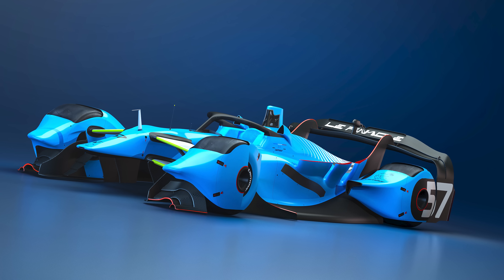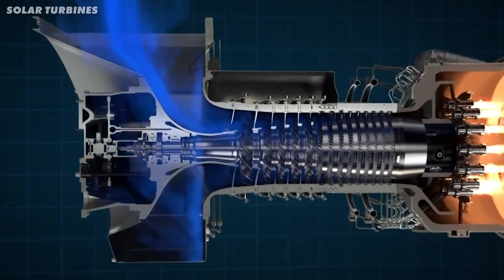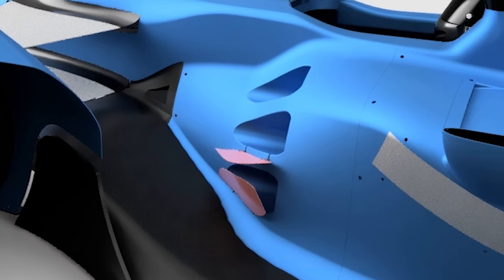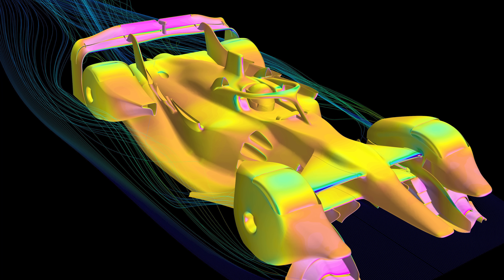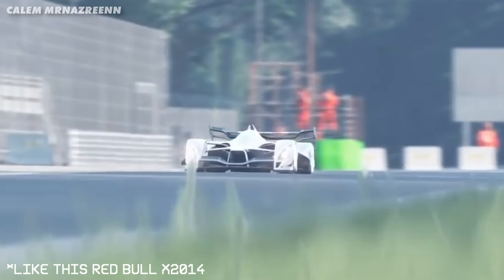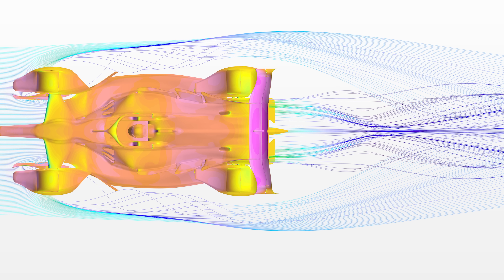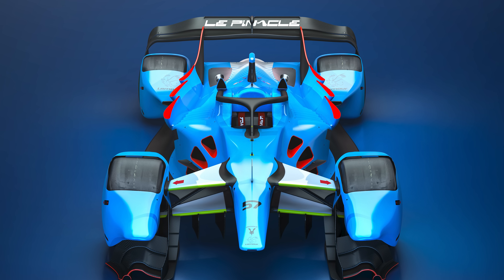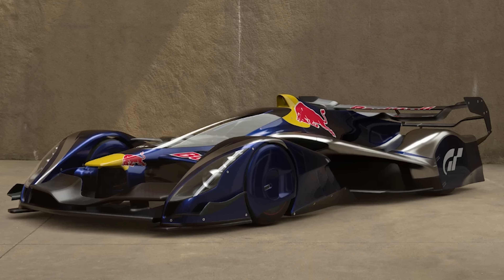Someone Designed The Perfect F1 Car (No Rules)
🔧 Engineering teams get Onshape Professional free for up to 6 months

💨 🏎️ Unlock your motorsport career with Drive61 Education—start learning from F1 experts today

🎯 Considered a career in motorsport or F1? Take our assessment to see if you're and get a personalised report

🏎️ Missed out on our RB12 Carbon Fiber & Leather Suit Wallet? Join the waitlist for the next wallet

This car could lap 15 seconds faster than a modern F1 car. The numbers behind it are wild: 4.5 tonnes of downforce, 1,600 horsepower, and 7G in lateral forces.

More remarkable still - it can be built today, using existing technology. Meet Sébastien Lamour, a former F1 conceptual design engineer who spent 15 years on this design, and asked one question: What if we built an F1 car with no rules?

While thousands of regulations constrain modern F1 cars, Lamour got inspiration from the unlimited racing series of Can-Am and Pikes Peak to create something different - the ultimate racing car. And for a budget a 10th of an F1 team’s.

So, I spoke to him, to understand the crazy engineering that could happen if F1 had no rules.